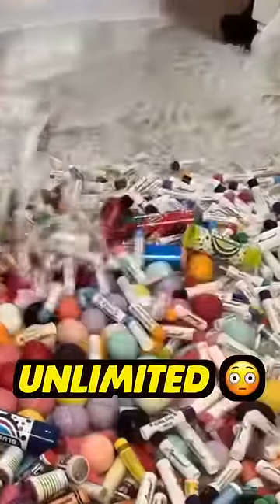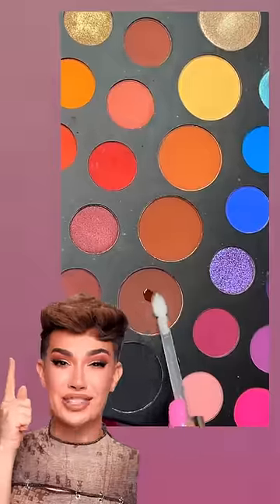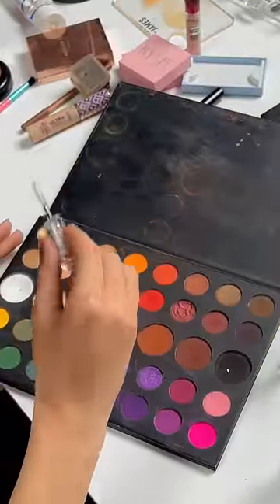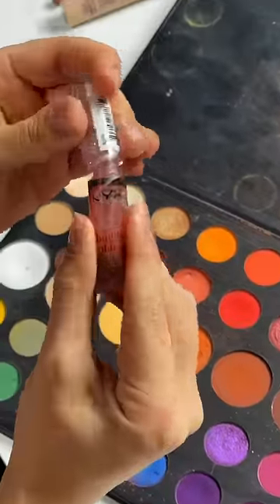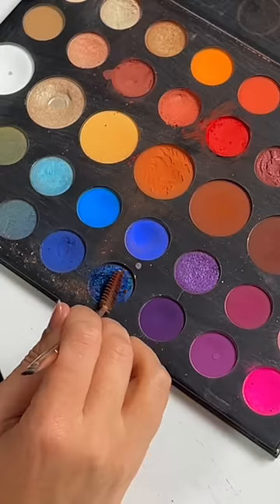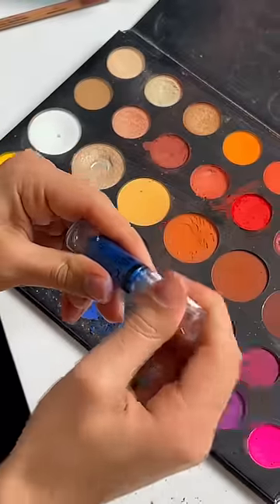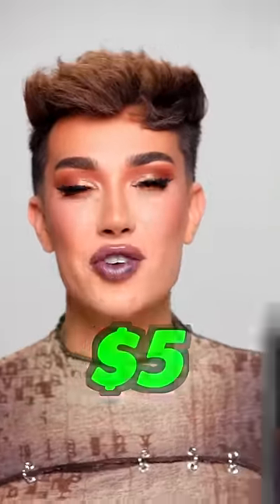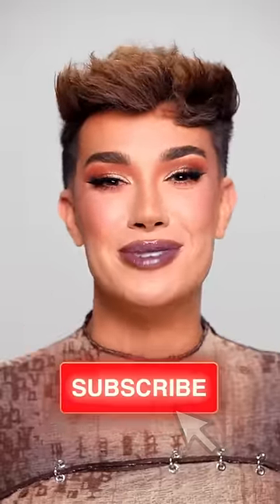HOW TO MAKE YOUR OWN LIPGLOSS USING EYESHADOW!